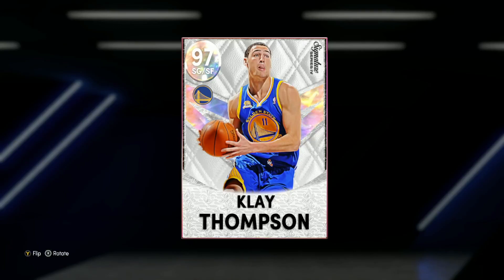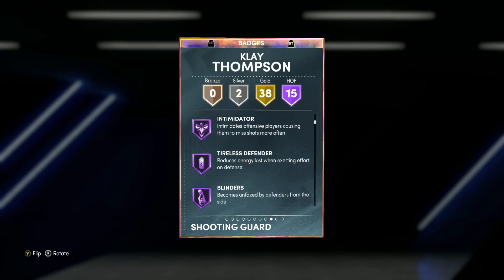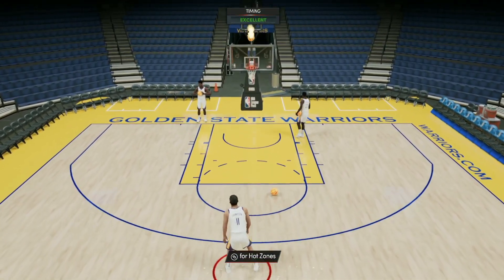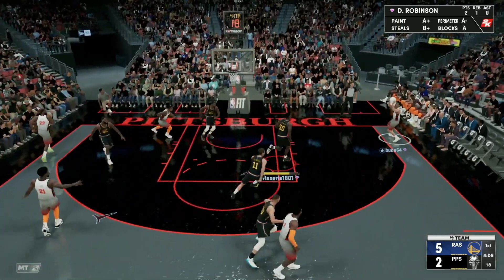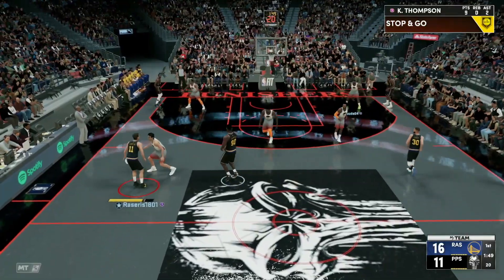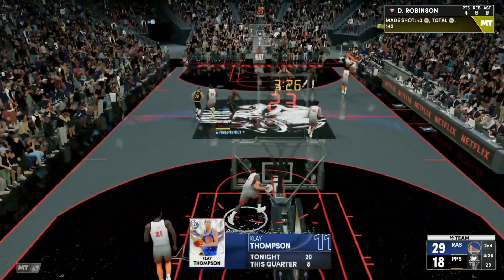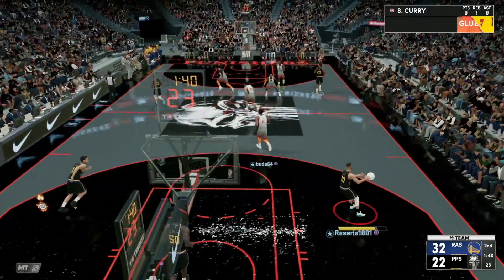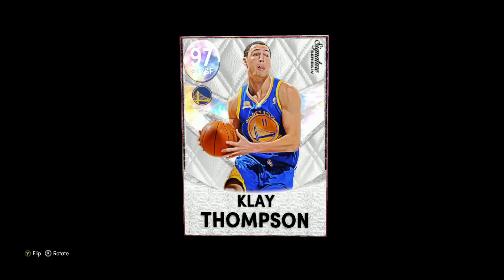*NEW* GALAXY OPAL KLAY THOMPSON GAMEPLAY!! IS KLAY A TOP 3 SHOOTING GUARD IN NBA 2K22 MYTEAM??